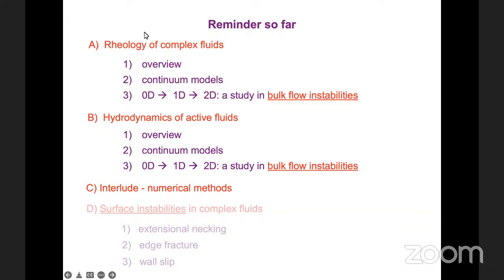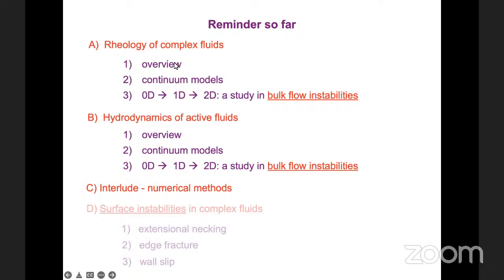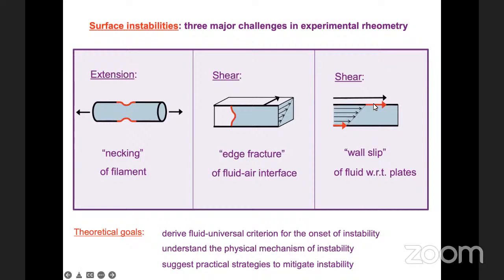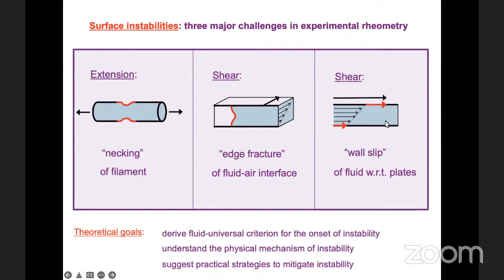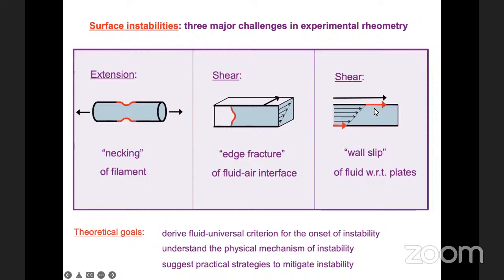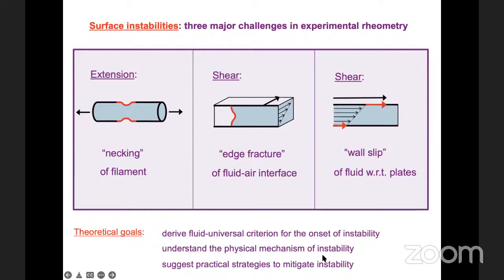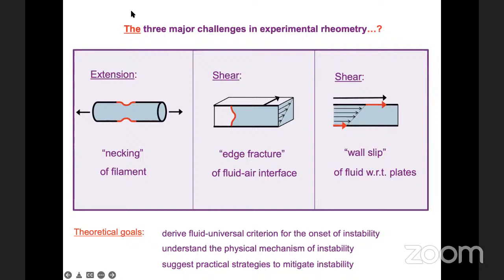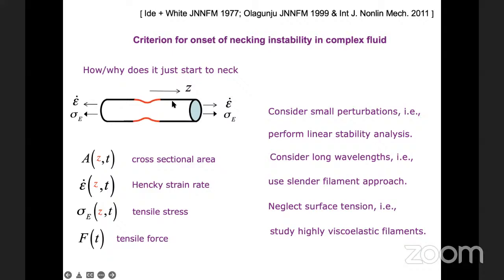BSS2022, S. Fielding, Complex Fluids (Theory) III, July 27